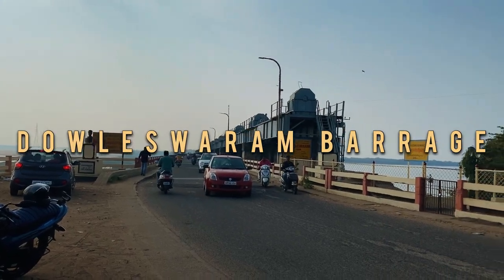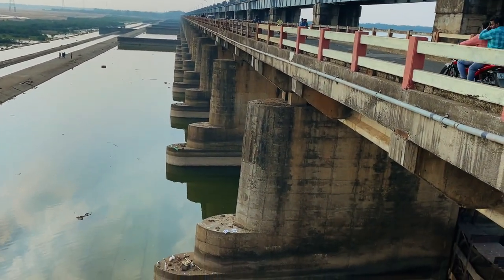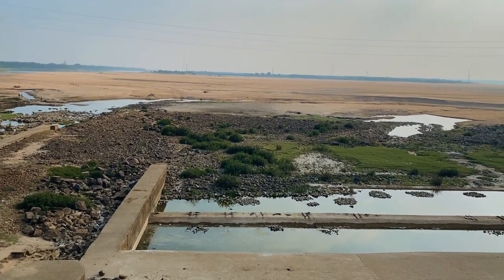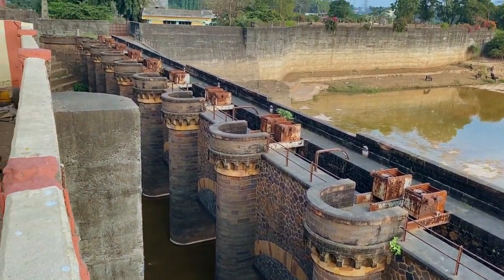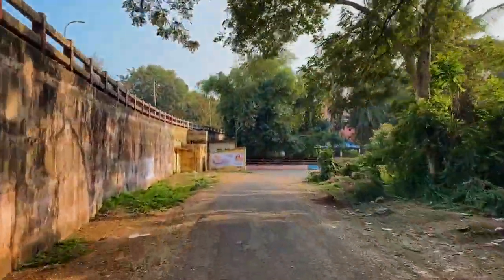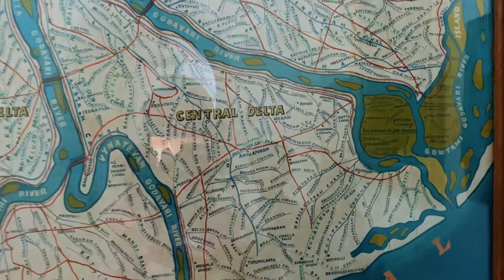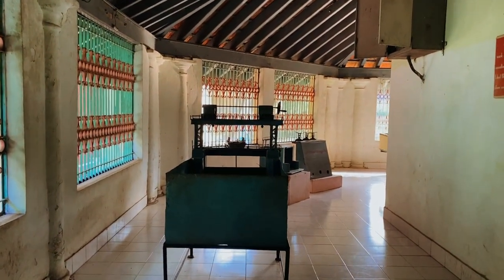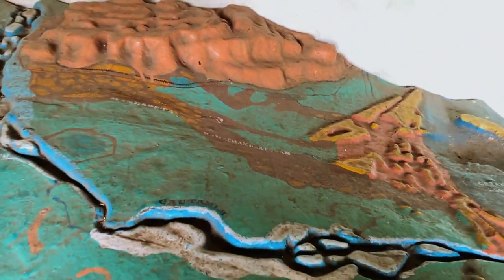History of Dowleswaram Barrage & Sir Arthur Cotton Museum, AP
Dowleswaram Barrage, an irrigation structure, was built by a British irrigation engineer Sir Arthur Thomas Cotton, which provides water to East and West Godavari districts for agriculture.
The Cotton Museum was constructed on behalf of Cotton's memory.
Watch this video for complete information on this mighty construction.

🎥 Equipment :
Shot on - iPhone 11
Edited on - VN Video Editor

Show some love and do Share it across.